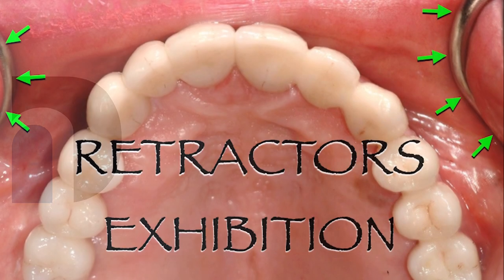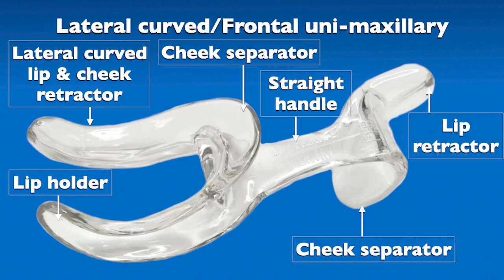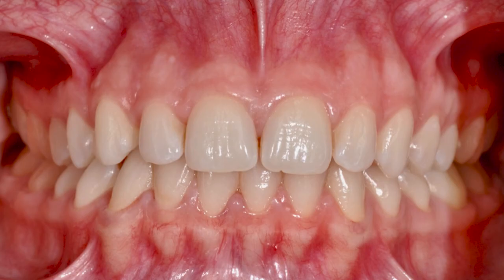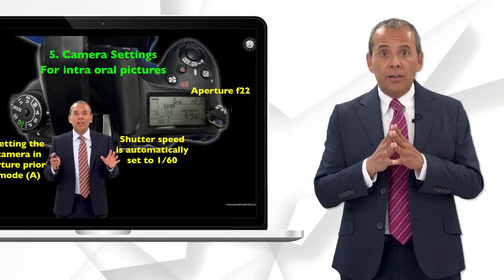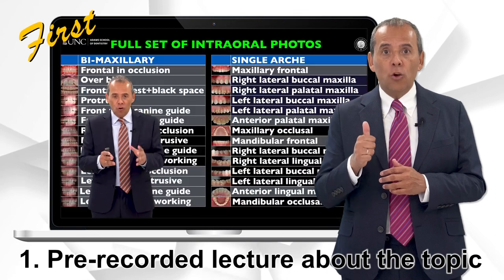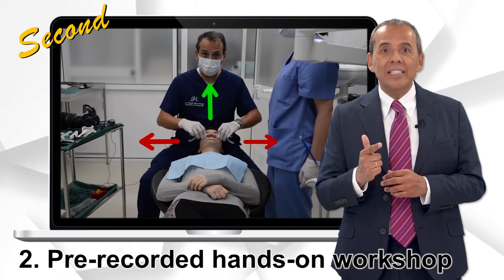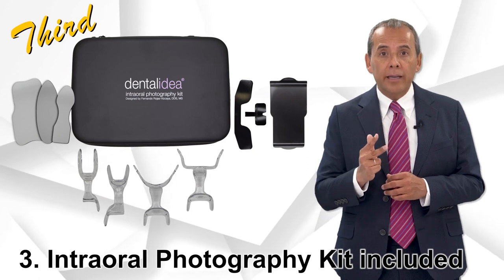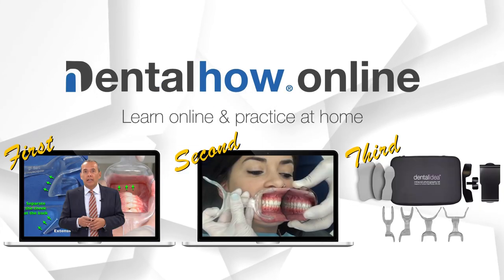Dental photography course with a new and patented kit for intraoral photography at